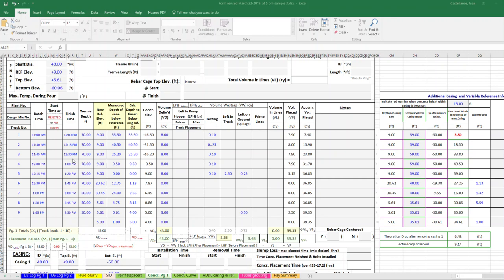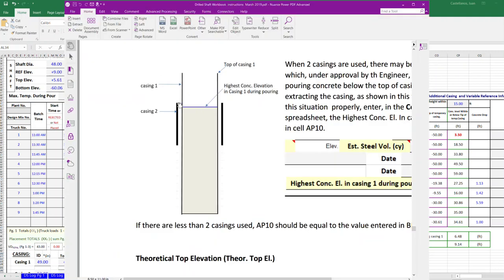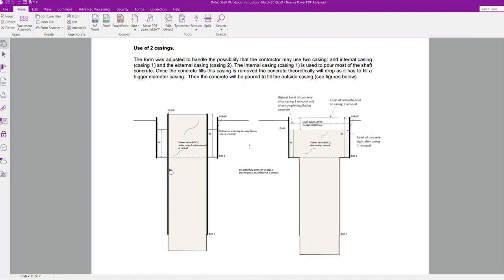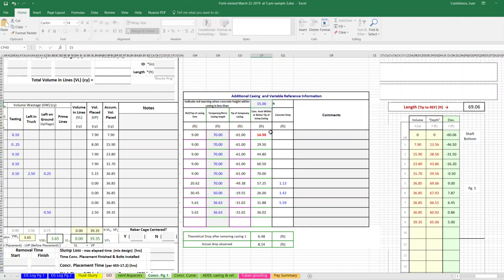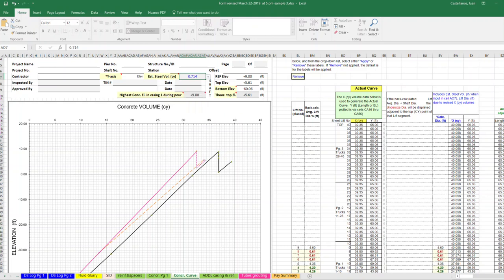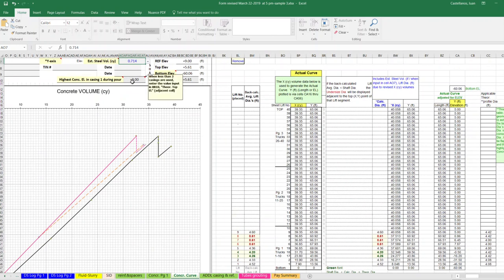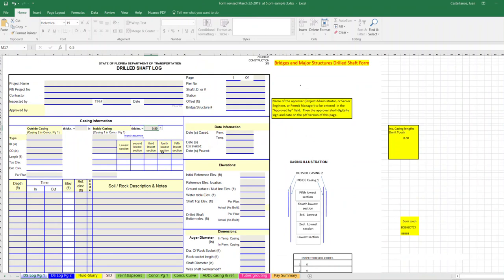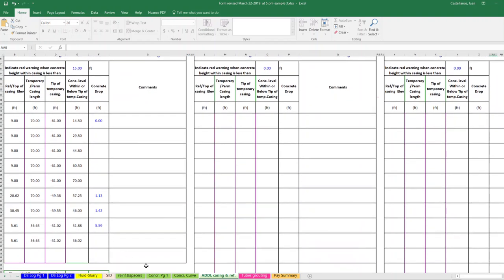DS form part 12 concrete placement form for Bridges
This video illustrates how to fill the Concrete Placement pages for bridges when 2 casings, 1 permanent and one temporary casing inside, are used.